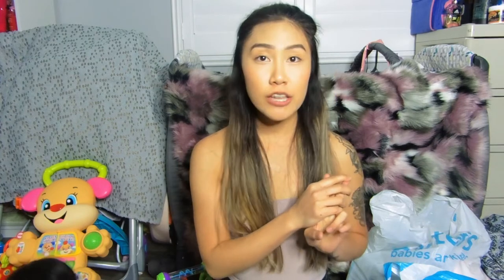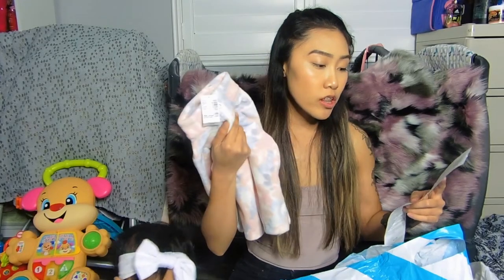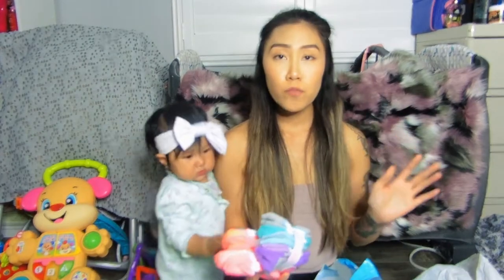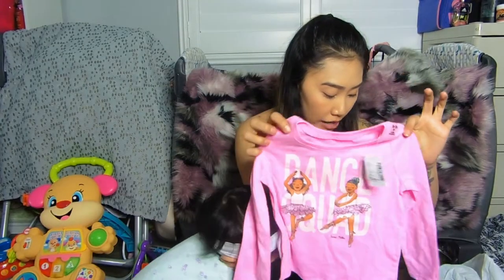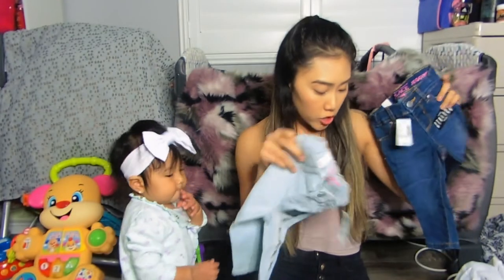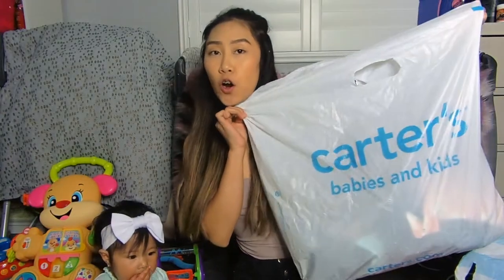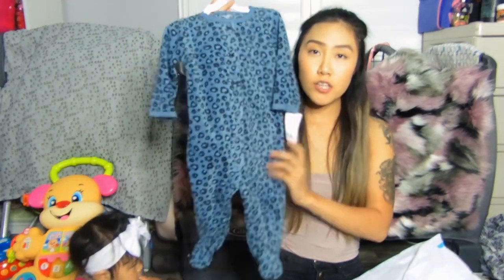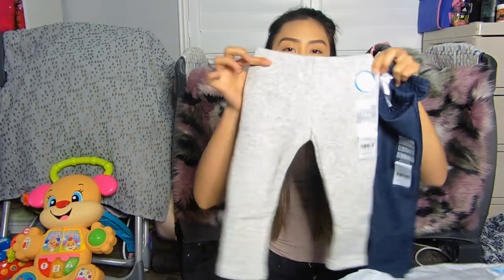VLOGMAS DAY 4: THE CHILDREN'S PLACE & CARTER'S HAUL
I DECIDED TO PUT UP THIS VIDEO THAT I WAS PLANNING TO UPLOAD BEFORE VLOGMAS STARTED, AND DIDN'T HAVE THE TIME TO IN REPLACEMENT TO VLOGMAS DAY 4 SINCE I WAS NOT ABLE TO VLOG THAT DAY DUE TO WORK.